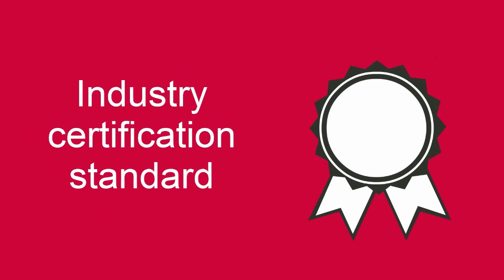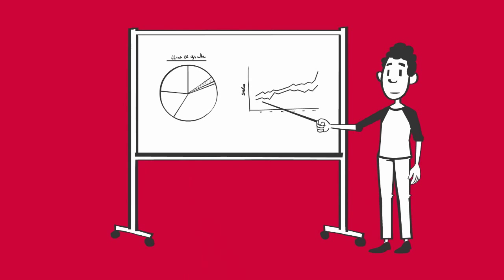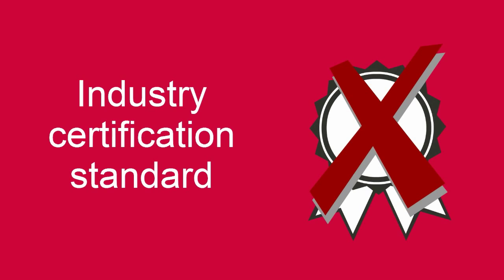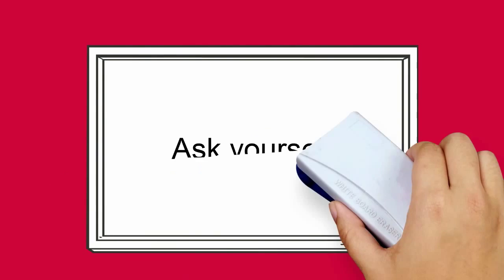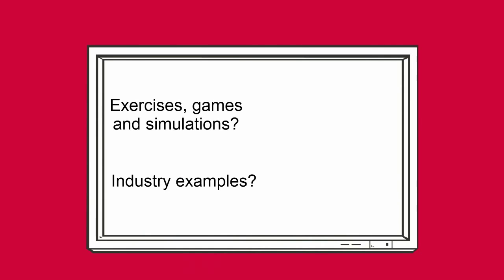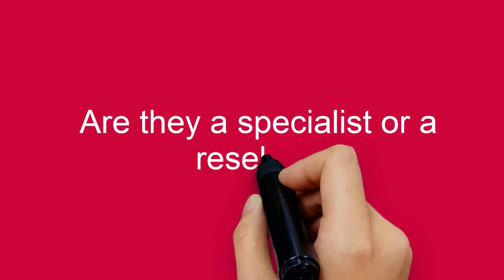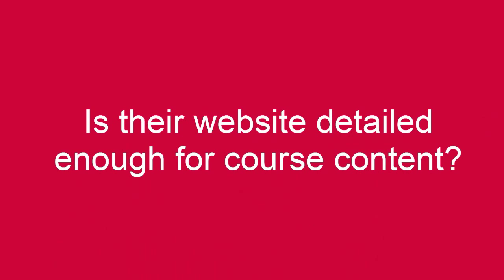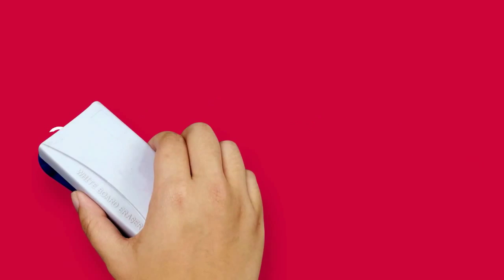How to make sure your training is the very best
With so many training providers fighting for your business, it can be a challenge to identify which company offers the best option for you.
In this video, John Wellwood explains what you should be looking for in a Lean Six Sigma training course and what to avoid.